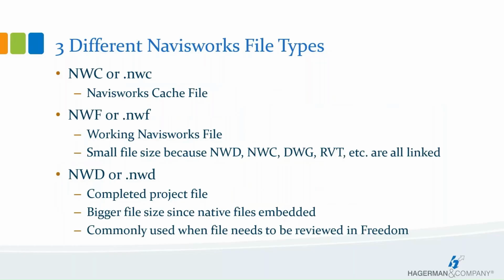Navisworks File Types Explained | NWC, NWF, & NWC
Navisworks has 3 main file types: NWC, NWF, and NWD. NWC is Navisworks Cache. NWF is Working/Master File. NWD is Project/Bundled File. We cover each format and how they function.

Chapters:
00:05 NWC
00:53 NWF
01:51 NWD